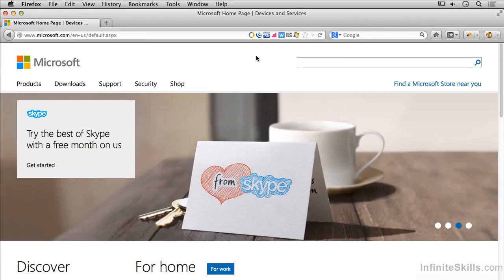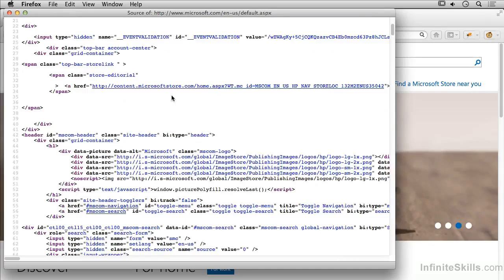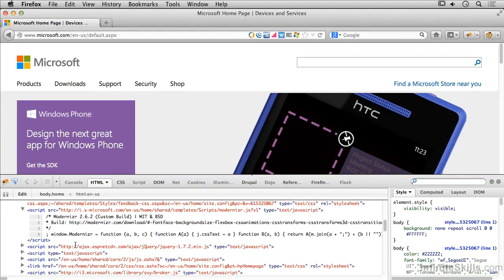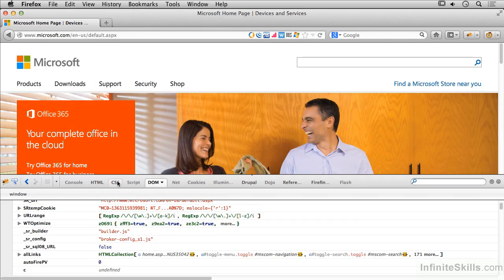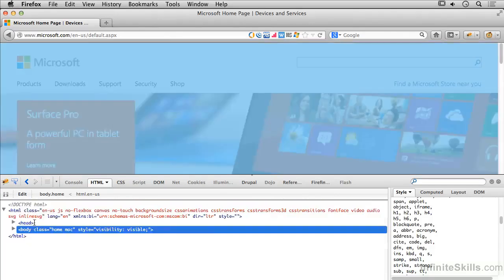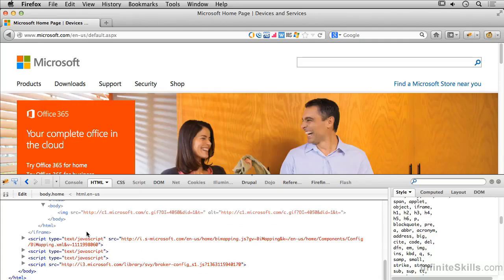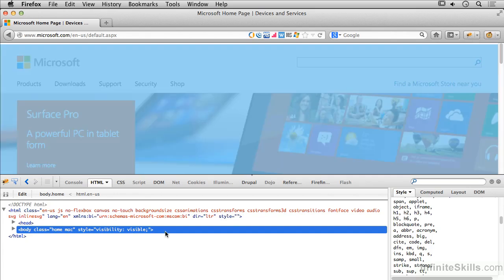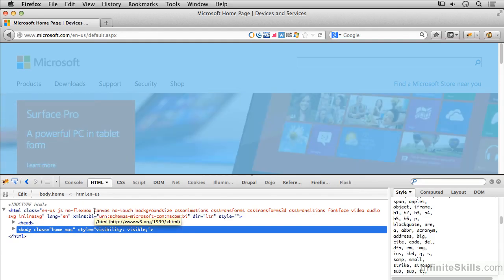How to Use Firebug for Web Debugging | Inspect & Edit Web Pages Easily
Firebug ek powerful web debugging tool tha, jo developers ko HTML, CSS, aur JavaScript inspect aur modify karne ki suvidha deta tha. Is video me, hum dekhenge ki Firebug kaise kaam karta tha aur kaise aap web pages ko edit aur debug kar sakte hain.
🔥 Topics Covered:
✔️ Firebug introduction
✔️ HTML & CSS inspection
✔️ JavaScript debugging
✔️ Real-time modifications